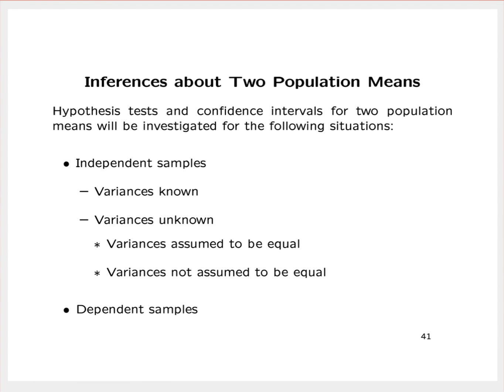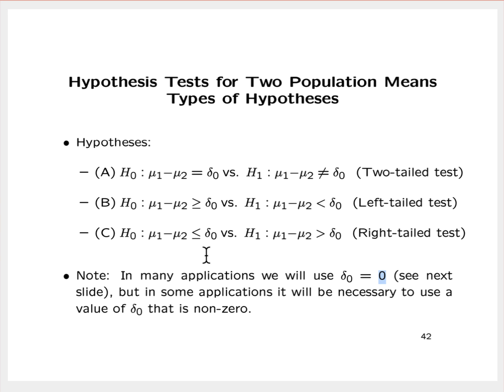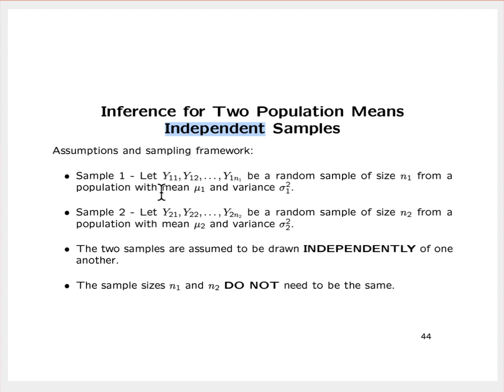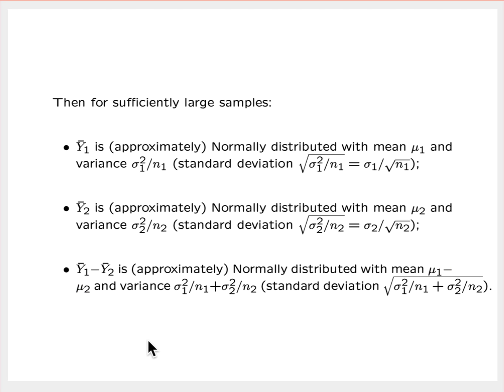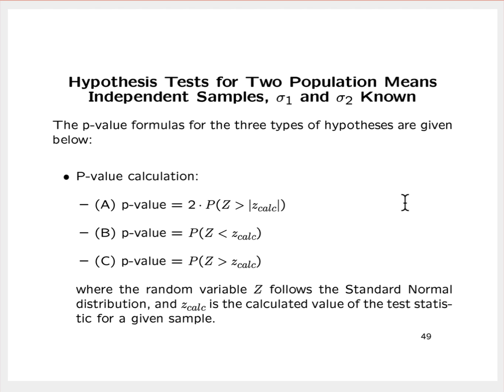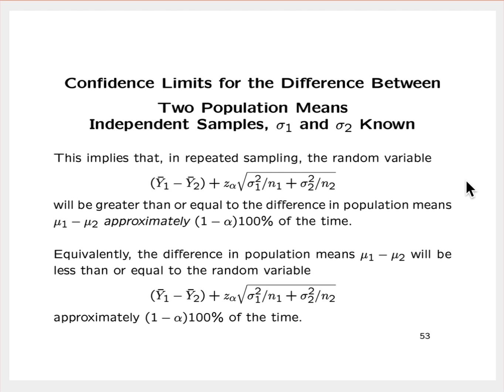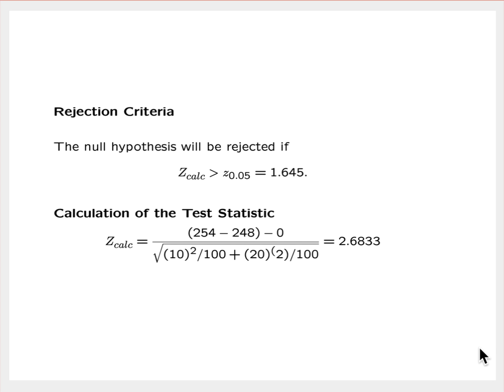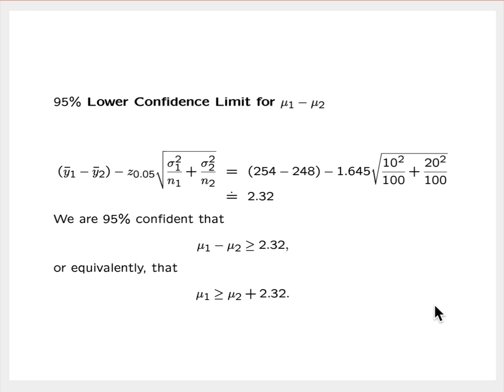Module 5 - Lecture 2 - Inferences for Two Population Means - Population Standard Deviations Known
Module 5 - Lecture 2 - Inferences for Two Population Means When the Population Standard Deviations are Known